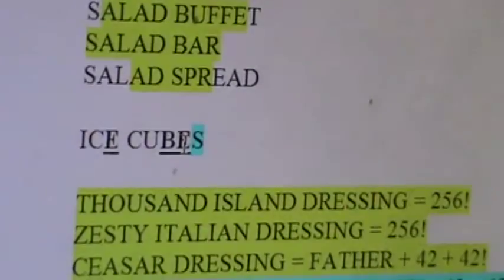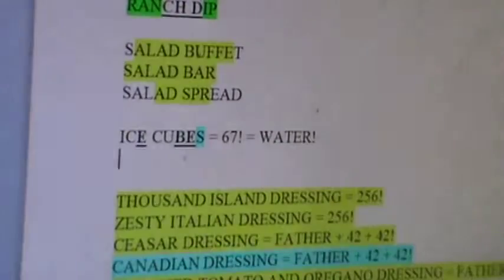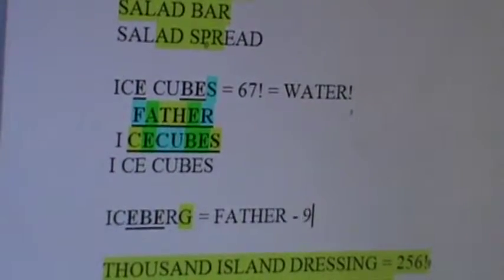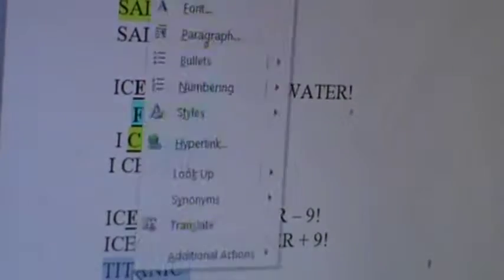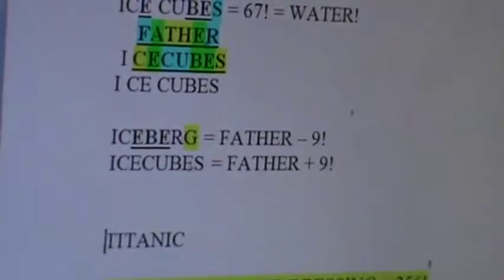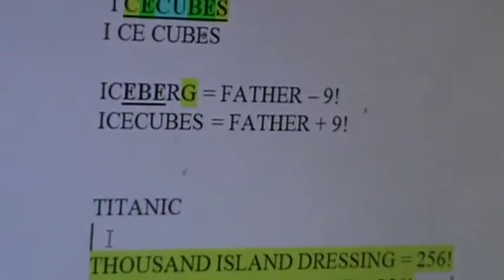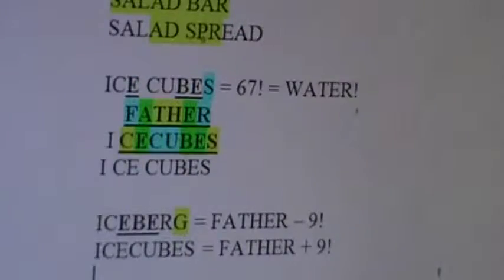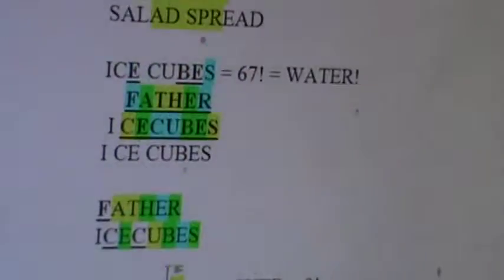M2U04976! ICE CUBES solved!